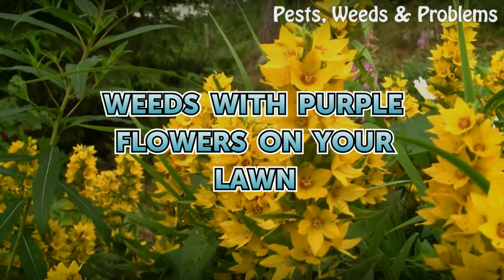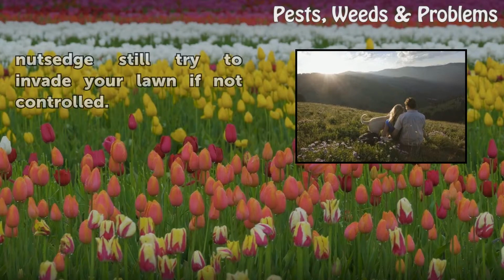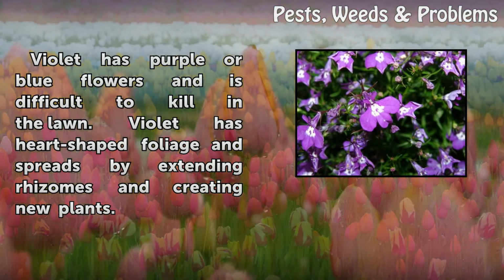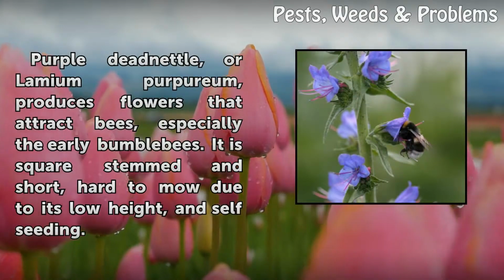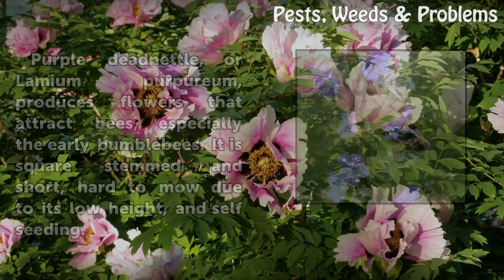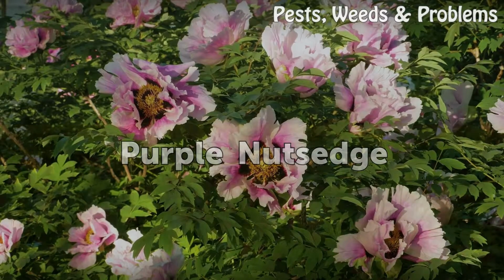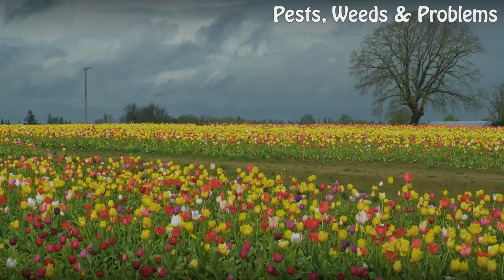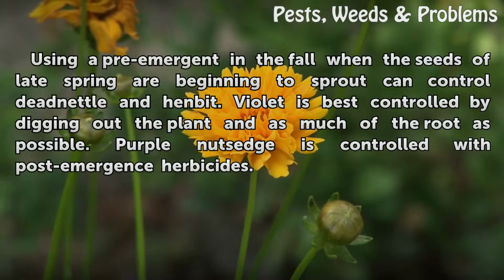Weeds With Purple Flowers on Your Lawn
Weeds With Purple Flowers on Your Lawn. Meadows are filled with colorful wildflowers from every hue in the rainbow including several varieties of purple-blooming plants. Meadows are now frequently replaced with lawns, but the violet, deadnettle, henbit and nutsedge still try to invade your lawn if not controlled.

Table of contents Weeds With Purple Flowers on Your Lawn
Violet 00:37
Purple Deadnettle 00:54
Purple Henbit 01:14
Purple Nutsedge 01:30
Control 01:47